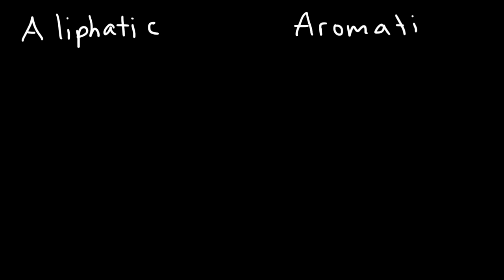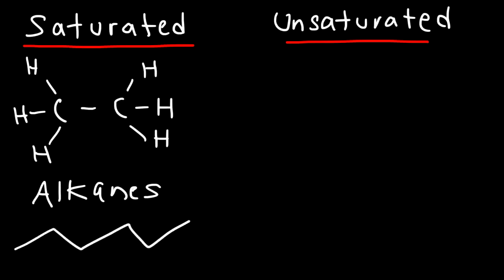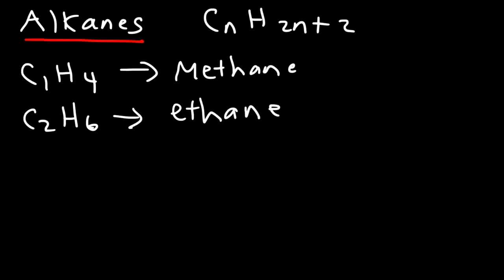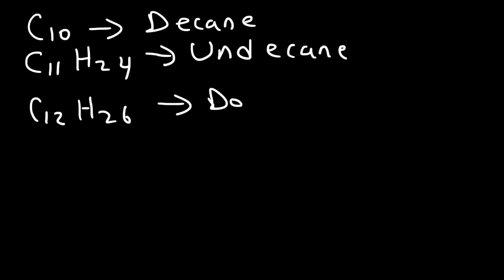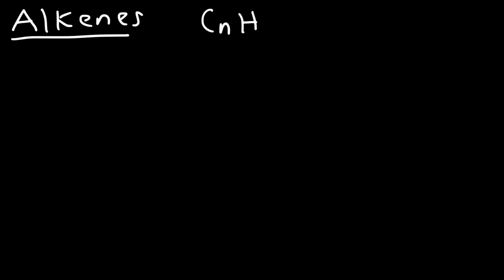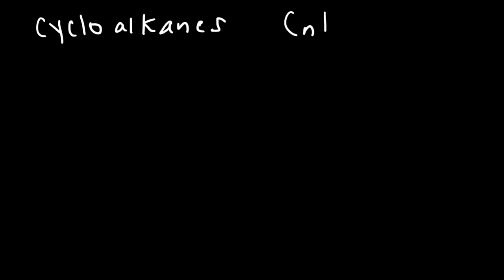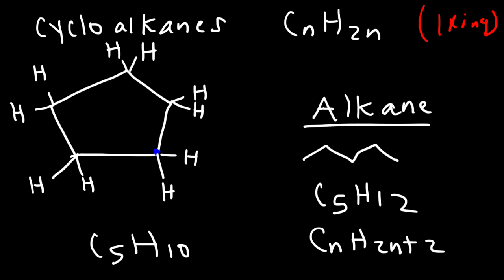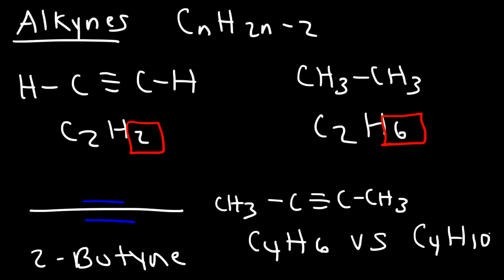Aikenova N.Е. Calculation in Chemistry. Lecture №11